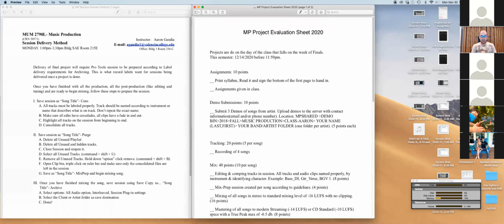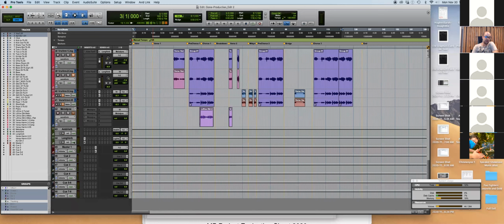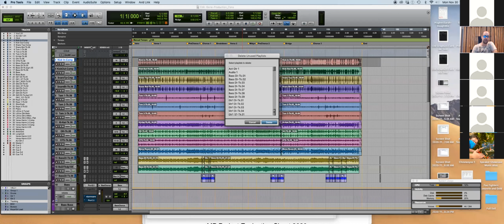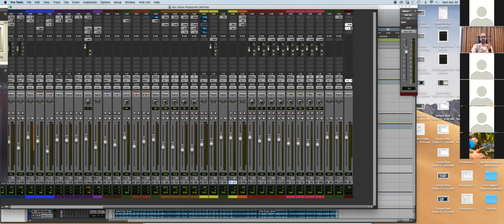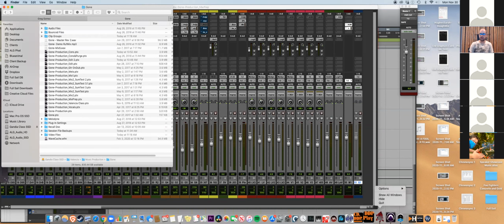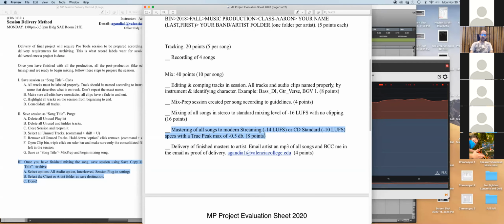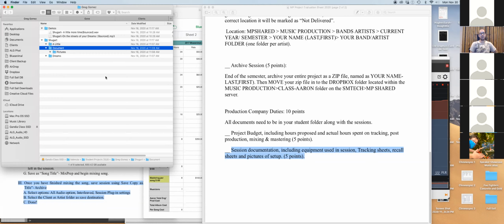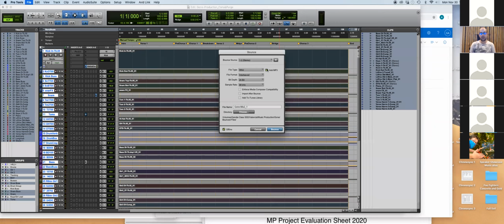2020 11 30 Music Production Lecture Class 14 Project Review and Delivery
I go over all the aspects of the project, and the session Mix Prep for delivery.